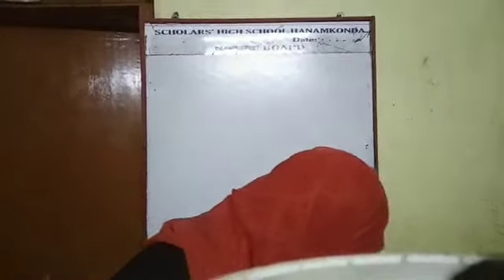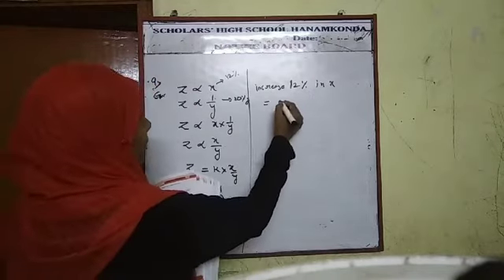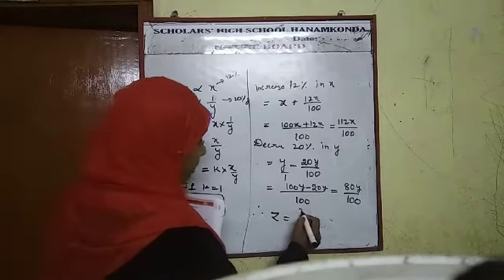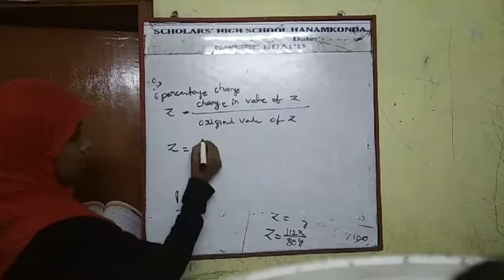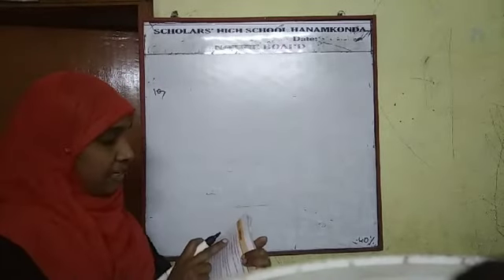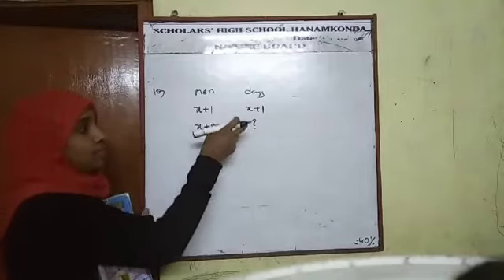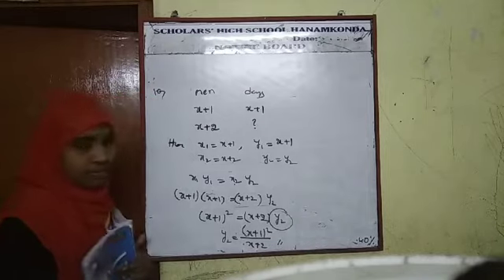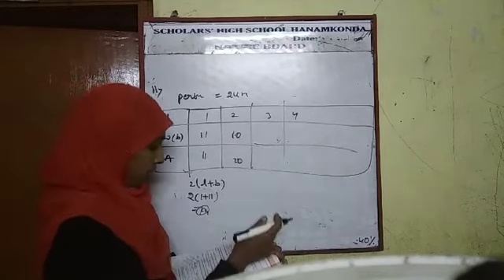class 8 Direct and Inverse Proportions exercise 10.3